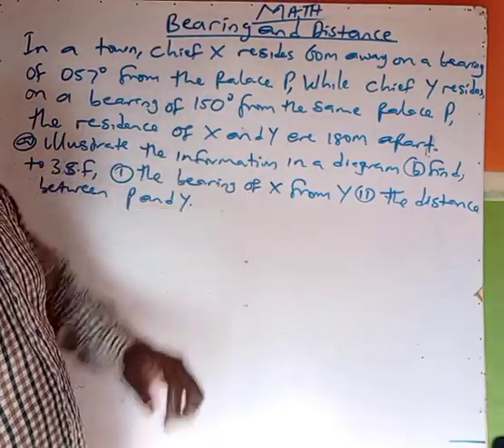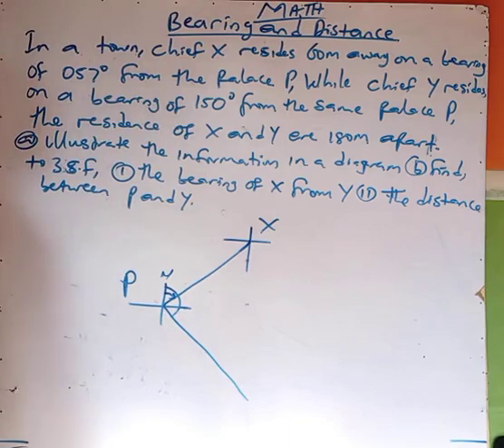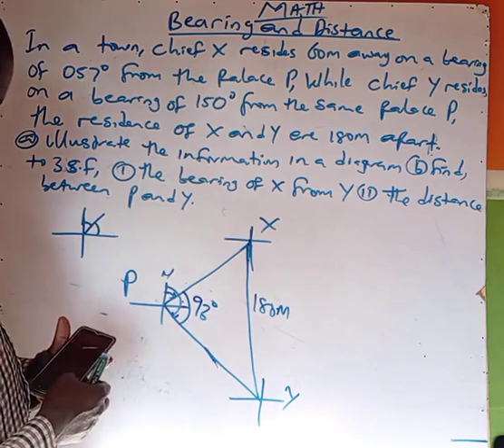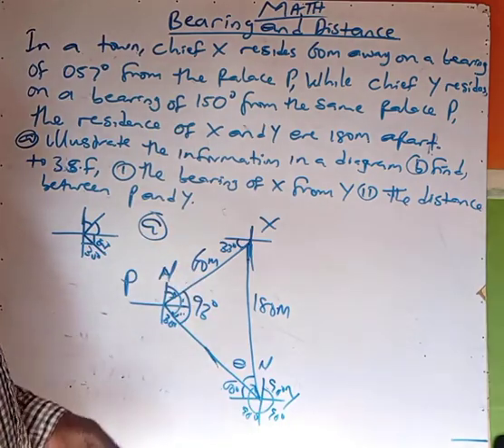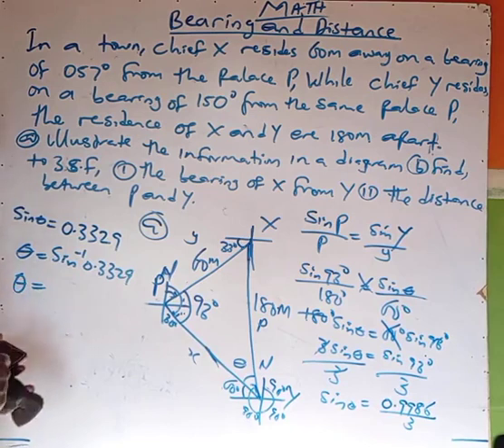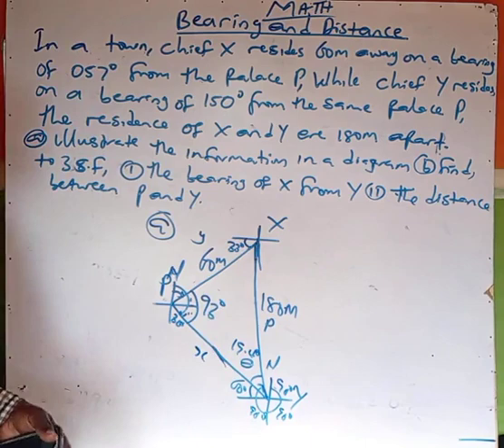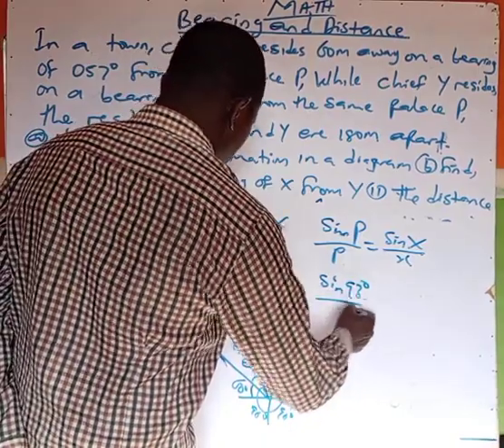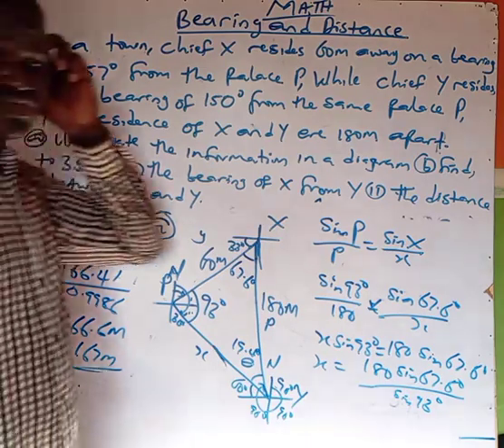Trigonometriy: Bearing and Distance, 2023 WAEC MATH Question. Part 2